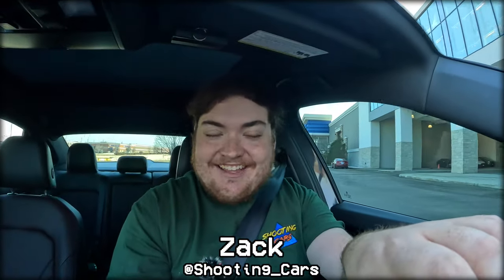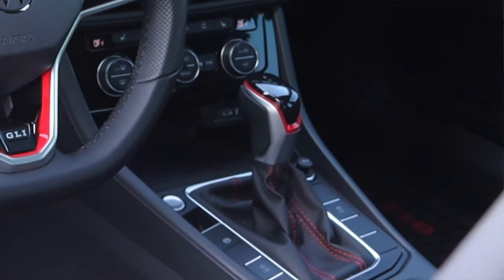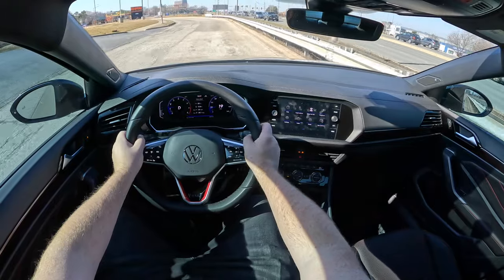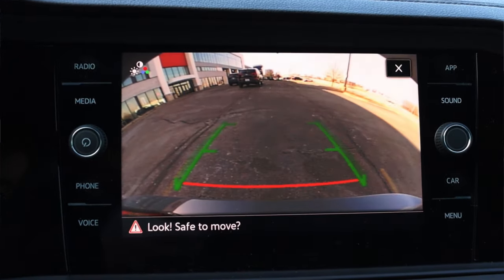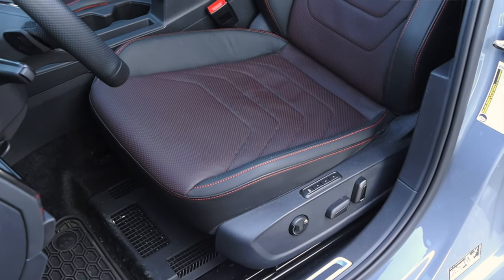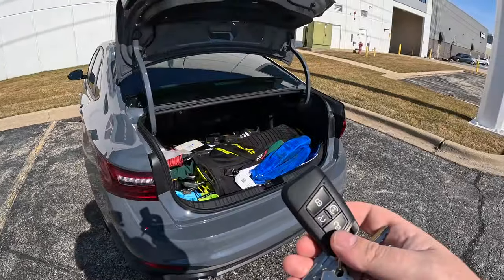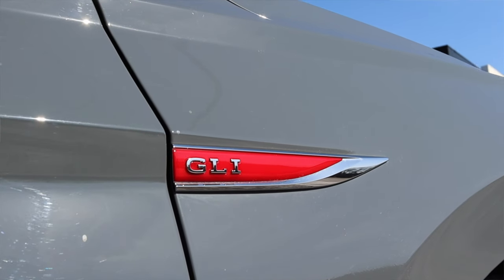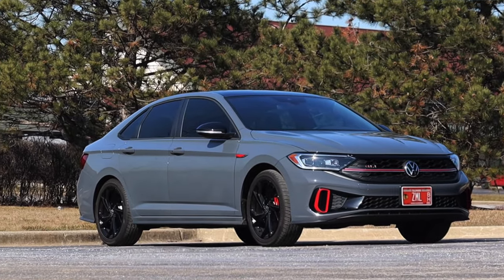2023 Volkswagen Jetta GLI Autobahn Review - An Over Looked Sports Sedan!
Timecodes:
0:00 - Intro
1:03 - Drivetrain
3:39 - Interior
6:22 - BFB Test
6:39 - Interior
7:01 - Back Seats
8:19 - Trunk / Cargo Space
8:45 - Exterior
9:17 - Final Thoughts
11:20 - Outro